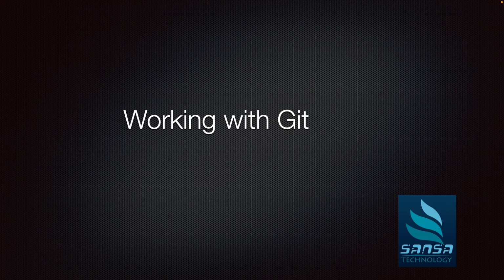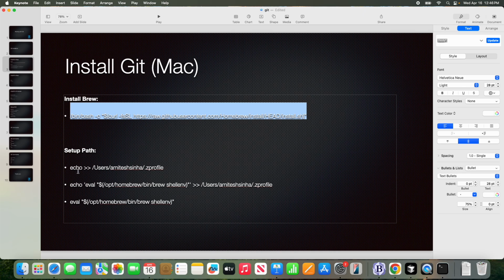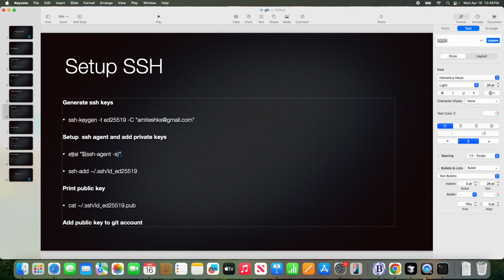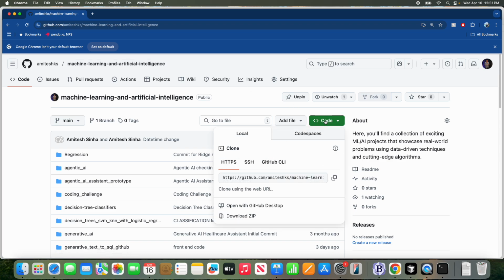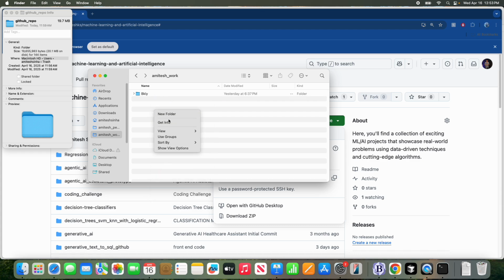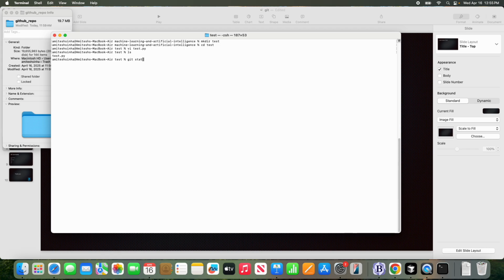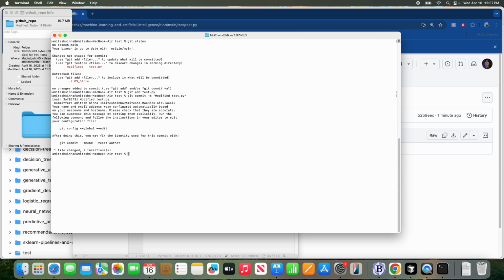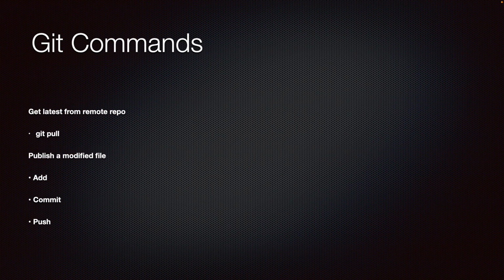How to Set Up Git & SSH on macOS (2025 Step-by-Step Guide)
ow to Set Up Git on Mac (Step-by-Step Guide for Beginners)

In this video, we’ll walk you through how to install and configure Git on your Mac—perfect for beginners just getting started with version control and GitHub!

🔧 What You’ll Learn:

How to check if Git is already installed
Installing Git using Homebrew or Xcode Command Line Tools
Setting up your Git username and email
Verifying your Git configuration
Connecting Git to GitHub (SSH optional)
By the end, you'll have Git up and running on your Mac and be ready to track, commit, and push your code like a pro.

🛠️ Requirements:

A Mac (macOS Ventura, Monterey, or newer)
Terminal access
Optional: Homebrew installed